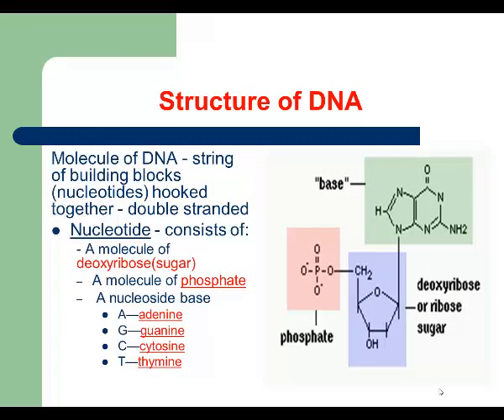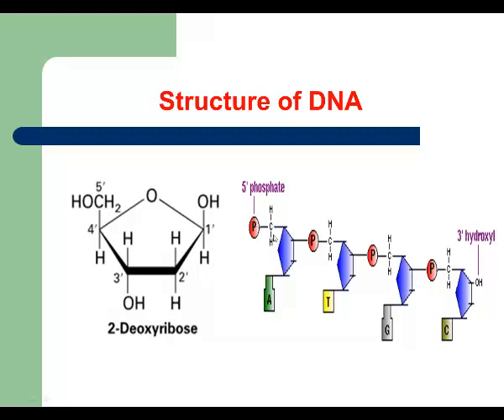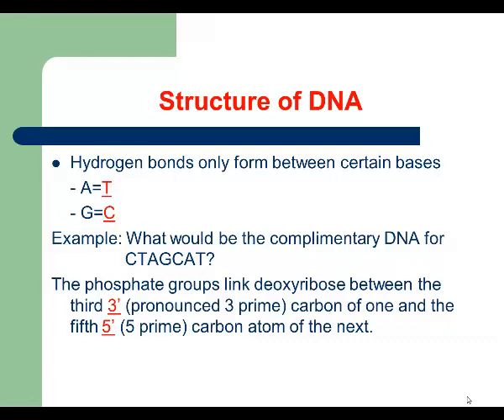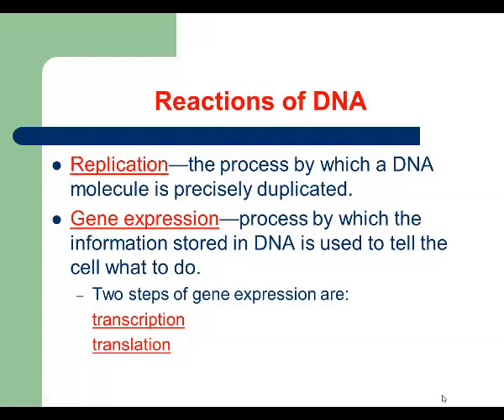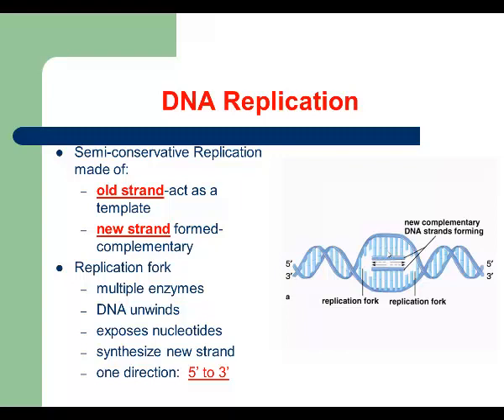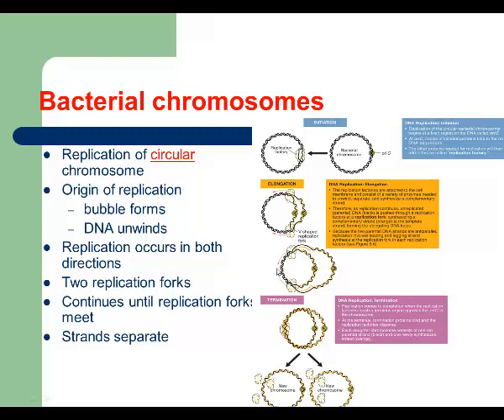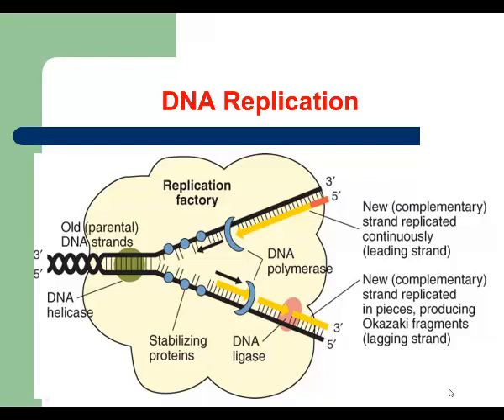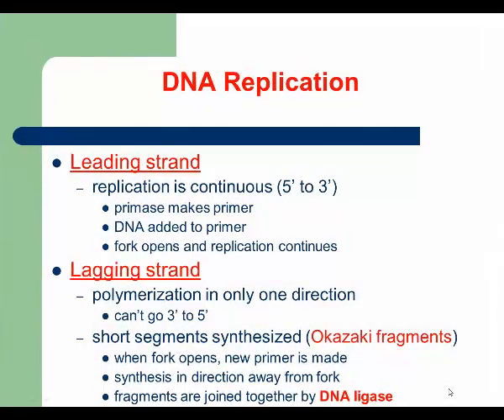BioL 211Audio Lesson 3 Genetics Part 1